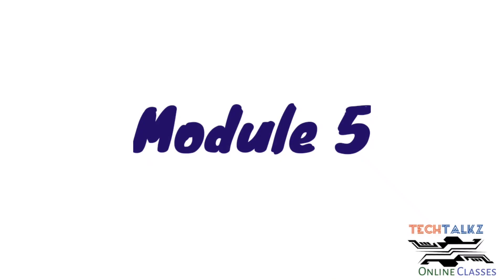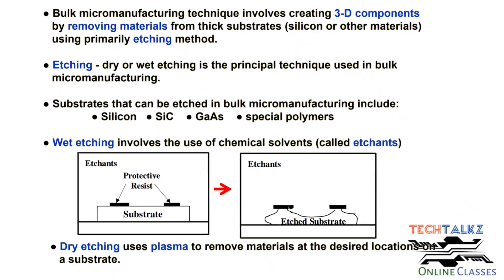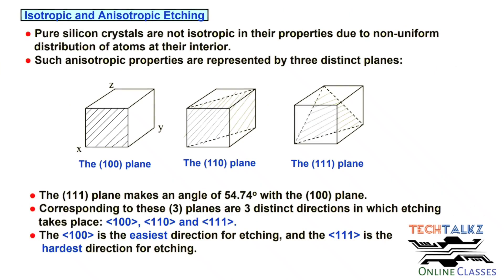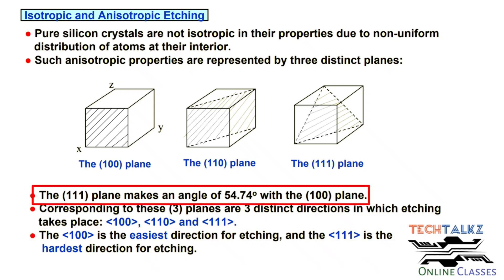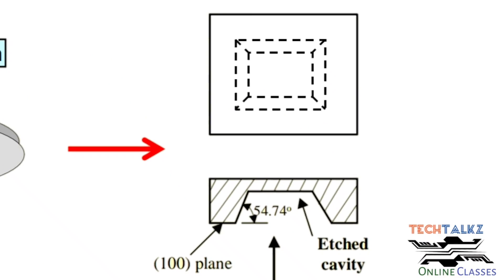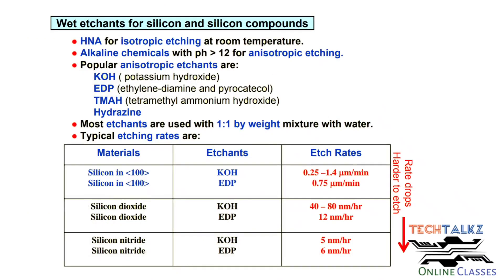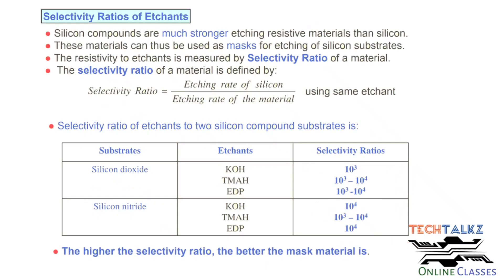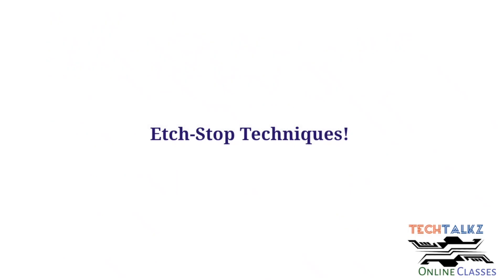Module 5|Part 1|Bulk Micromanufacturing|S7 ECE|KTU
Bulk Micromanufacturing|S7 ECE|KTU|